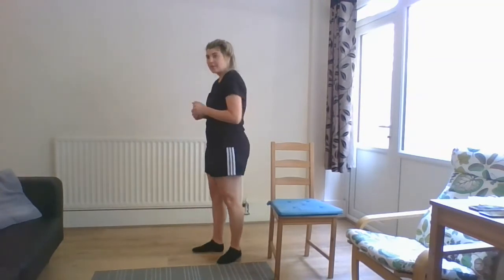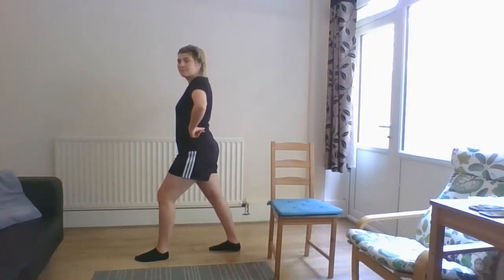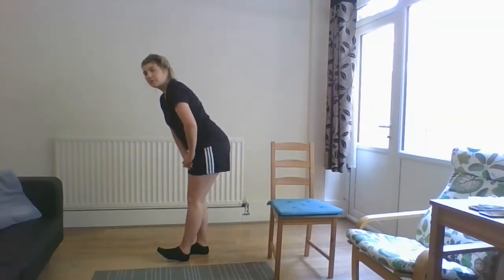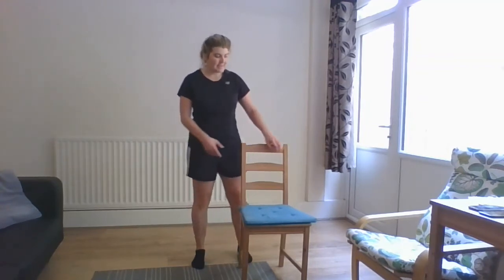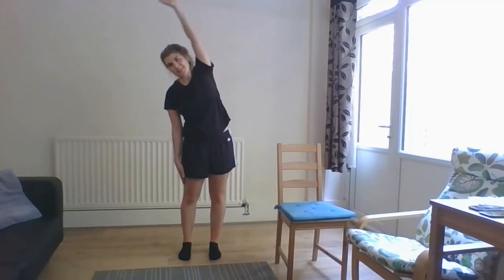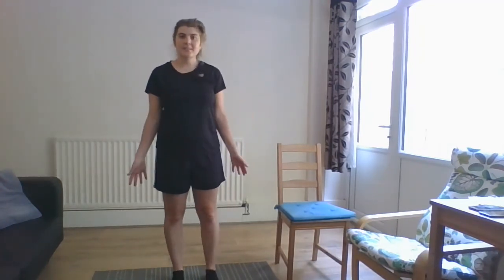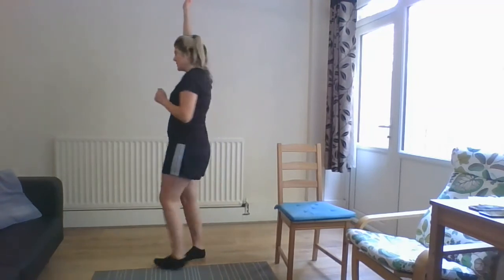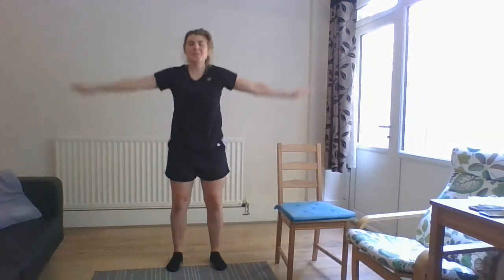Move More Stretches & Cool Down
The Macmillan Move More service support people living with and beyond cancer to get active. We can provide support and advise at any stage of your treatment.